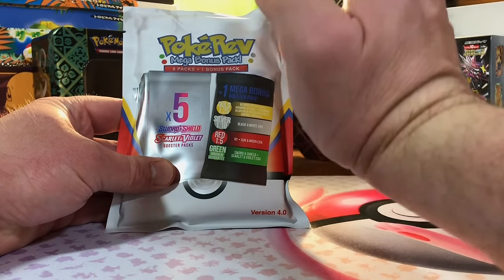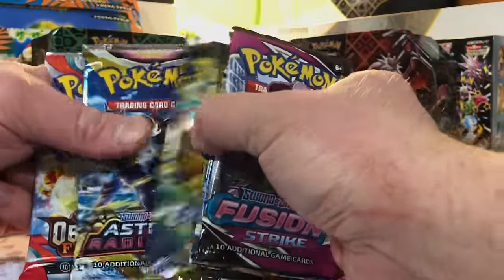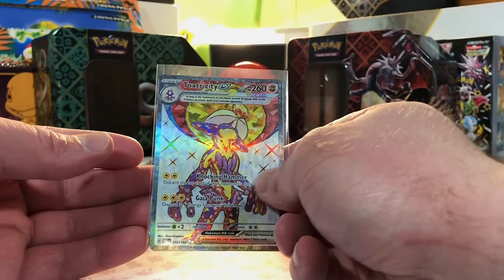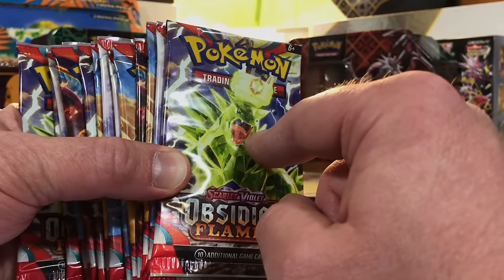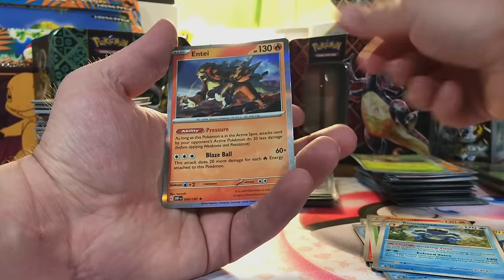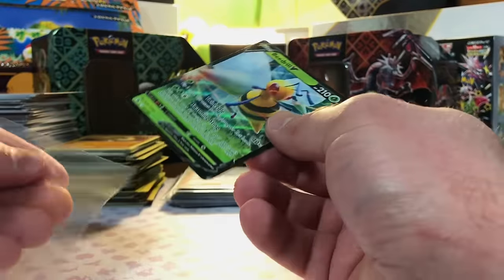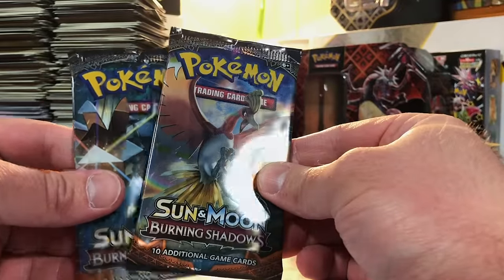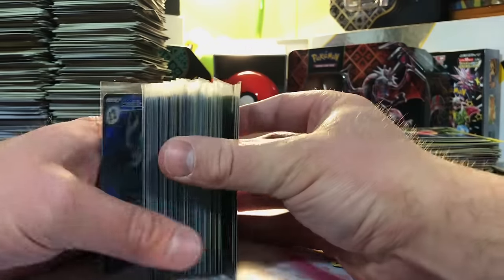Opening 25 PokeRev 4.0 Packs: SHOCKING Evolving Skies Pull!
Today, we're back with more PokeRev Packs!  We've got 25 of them, which gives us A LOT more than we bargained for, especially a surprise pull from Evolving Skies that you won't want to miss!  Come join me on the hunt!

Graded Pokemon Card Store: